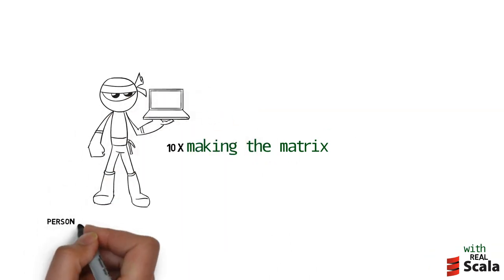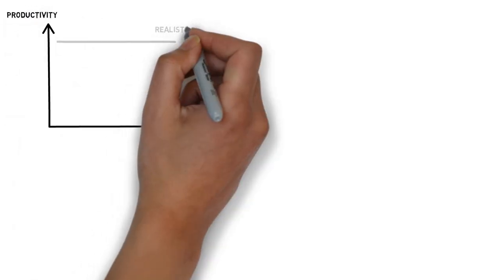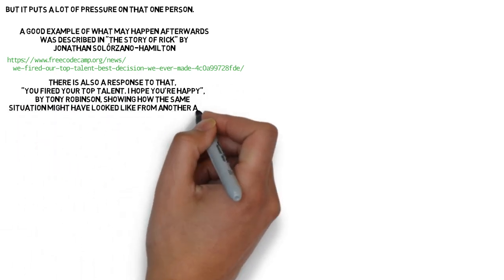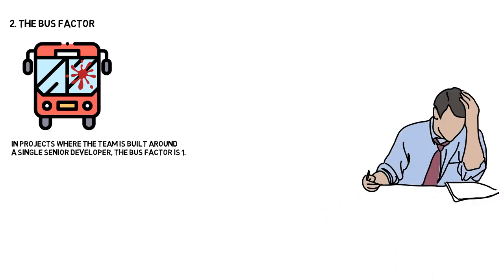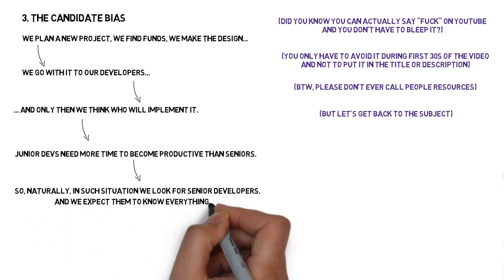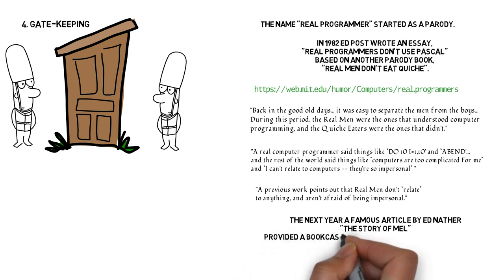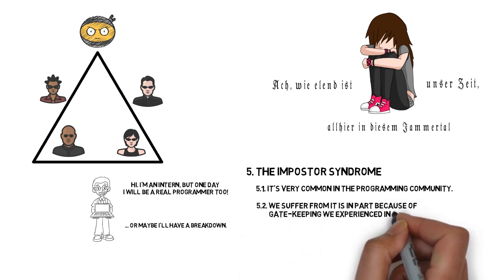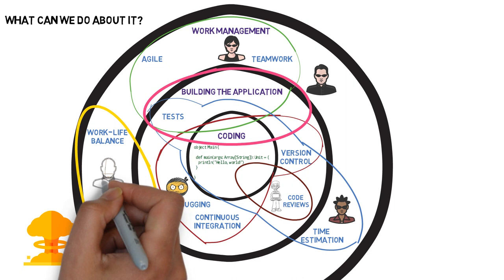The "real programmer" myth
Hi all.

It's a complex topic. I decided to spend some time on it to make sure I give it justice. In the end the video got a bit longer that I wanted. I promise I'll try to stick to 8-10 minutes from now on.